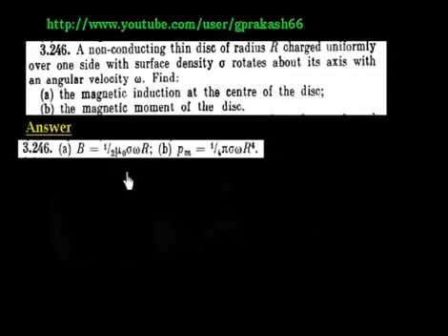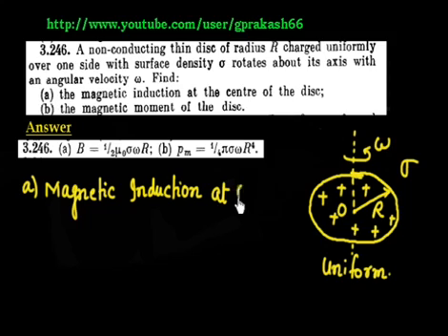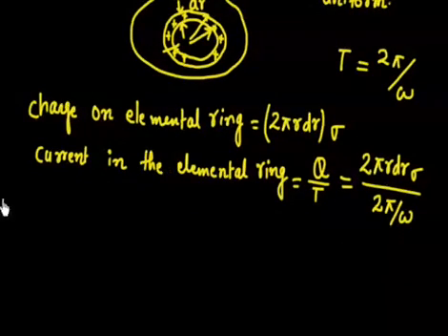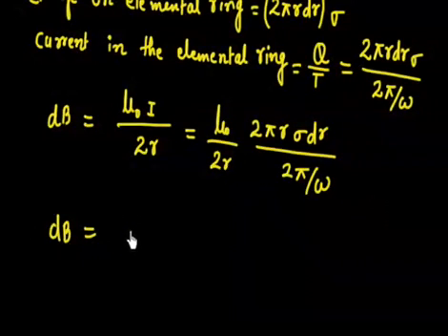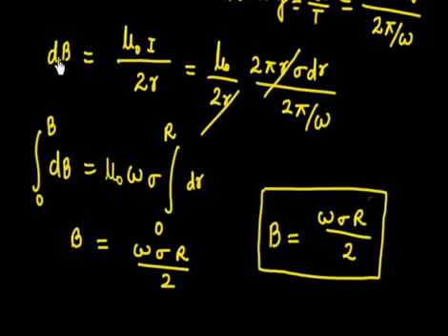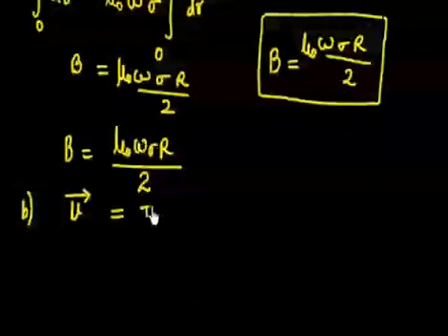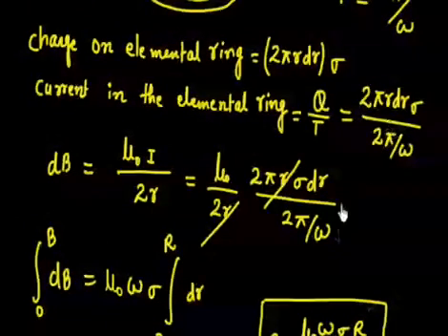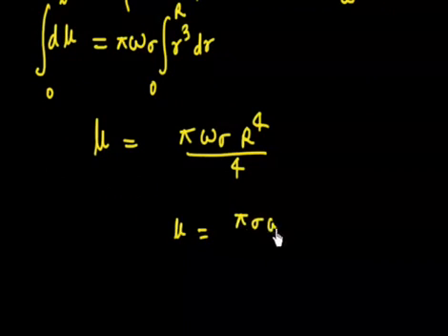magnetic moment due to revolving disc